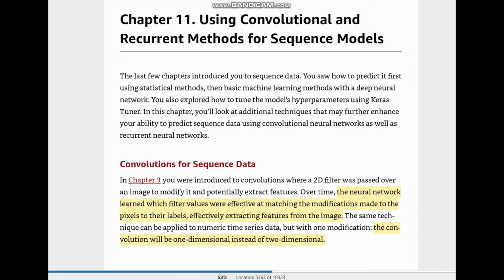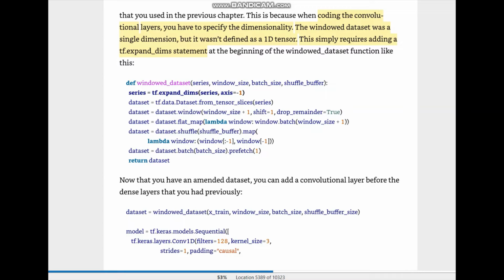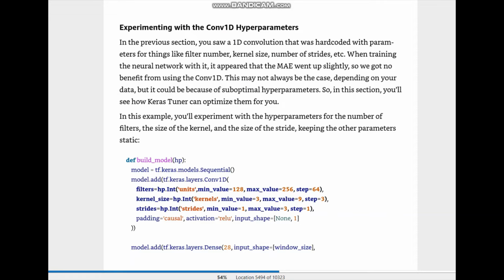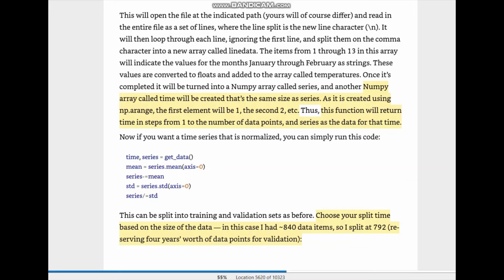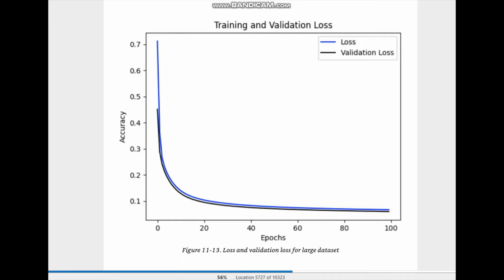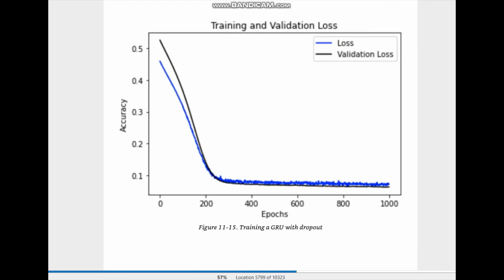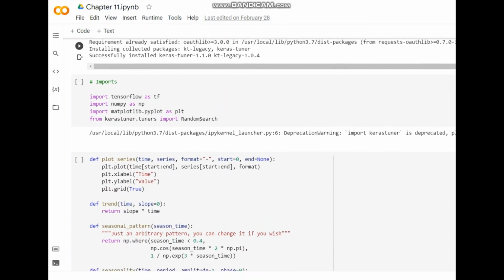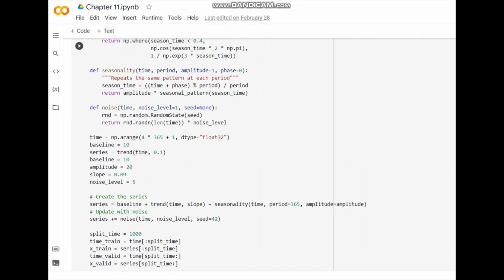AI and ML for Coders - Chapter 11 (Using Convolutional and Recurrent methods for Sequence Models)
Chapter 11
Using Convolutional and Recurrent methods for Sequence Models